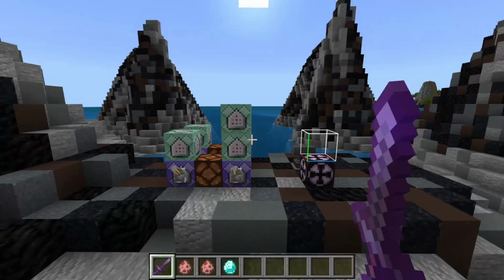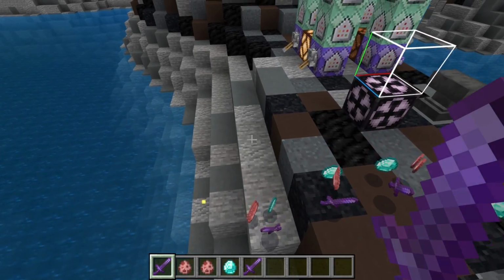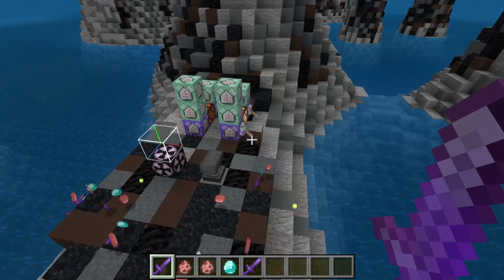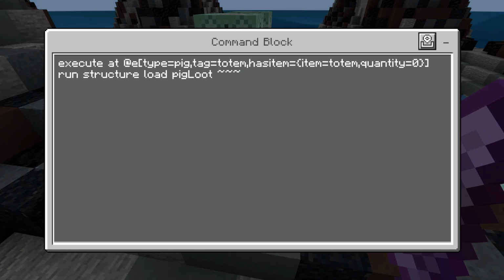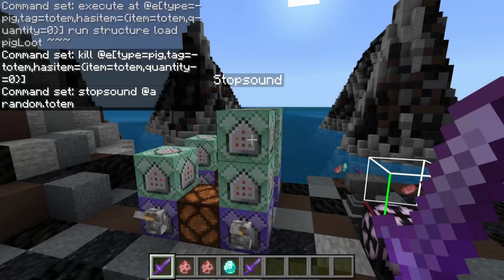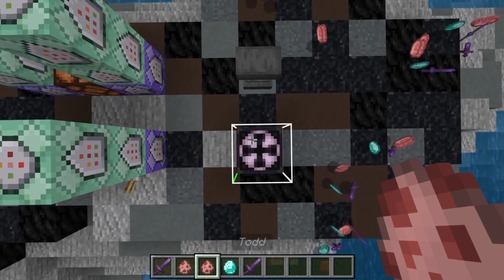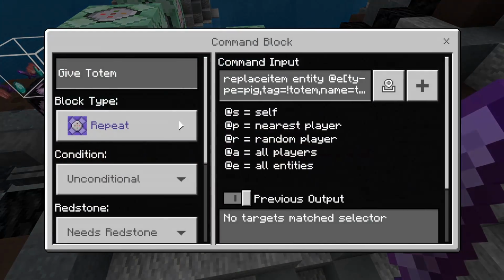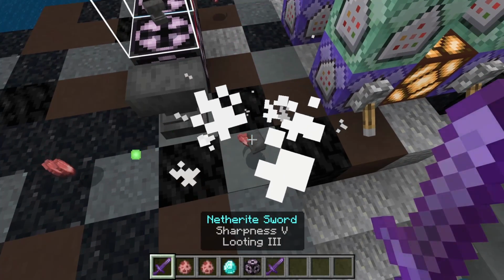How To Make Mobs Drop Custom Items In Bedrock! (Minecraft Command Tutorial)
This video will teach you how to make any mob in Minecraft drop any item you want without the use of mods, only command blocks! This system also allows you to drop named and enchanted items of your choosing!
You can even use this system to prank your friends by summoning a creeper whenever they kill a mob!

If you're interested in Minecraft Bedrock commands, check out my discord! It's a great place to find other people who love commands and get help from others!